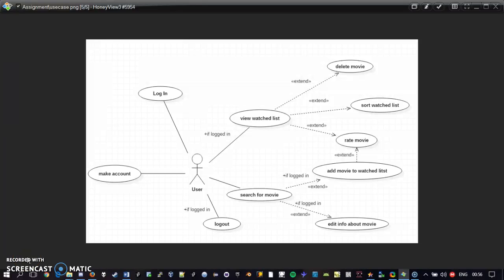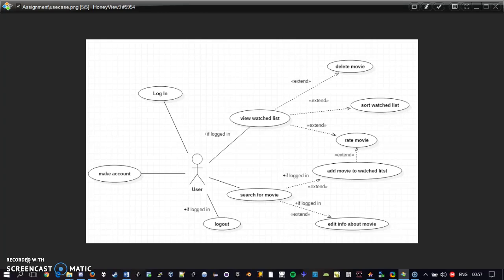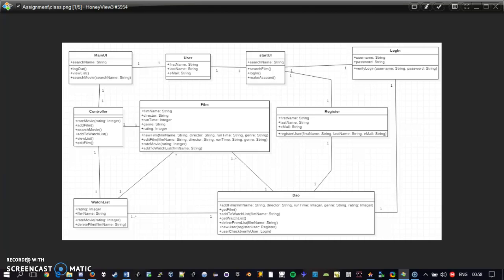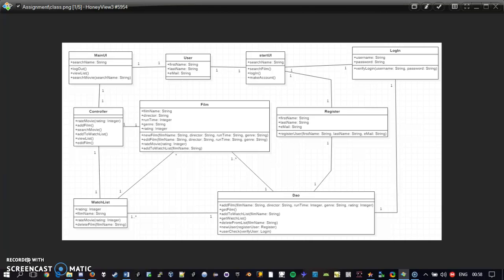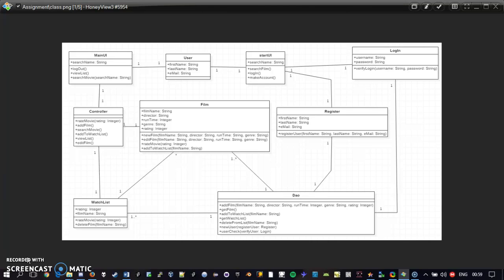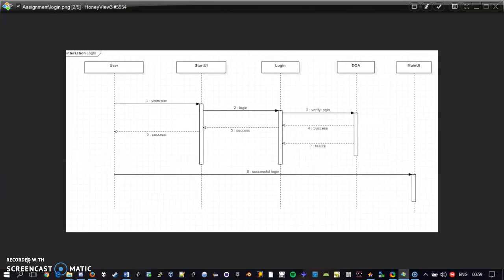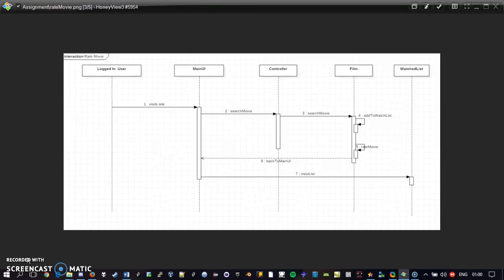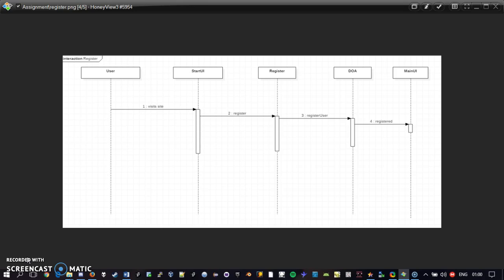Software Engineering 3 - Deliverable 1